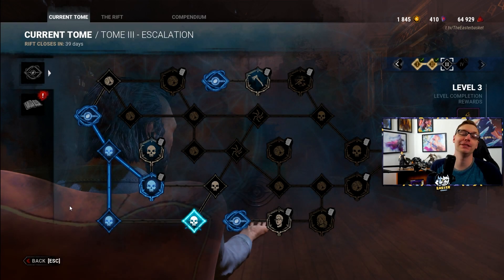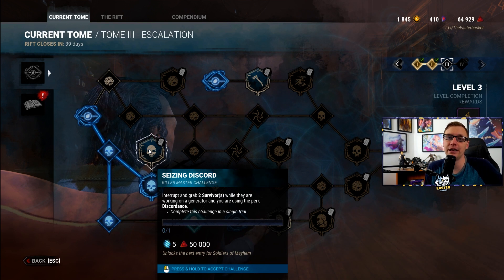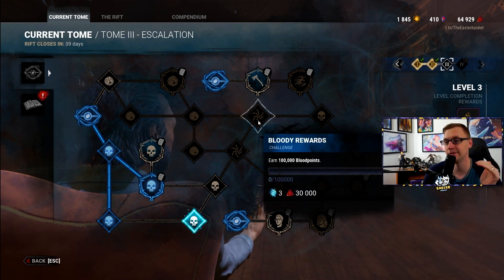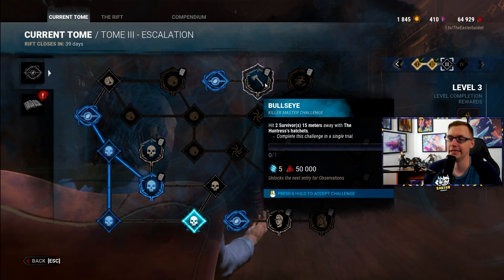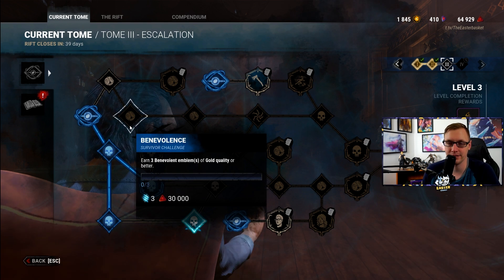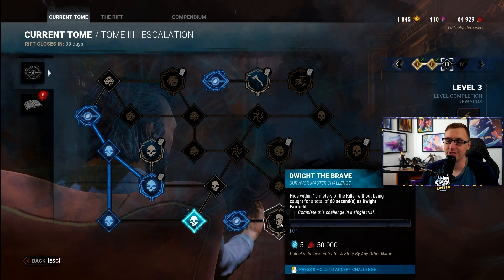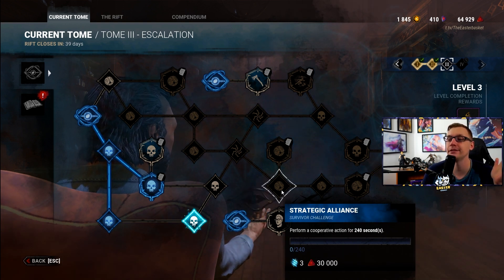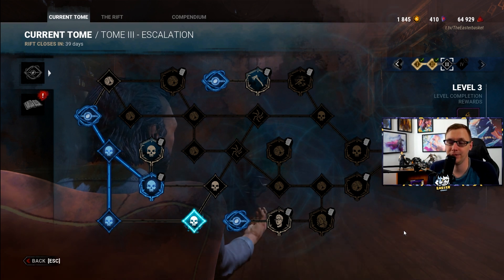Tome 3 Rift 3 Guide!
One thing I did miss in the making of this video is that you can use Wraith with the silent clapper and the radius suppression addons if you have discordance from the shop so you don't have to use any DLC killers.

If you'd like to catch my stream, follow me over to see when I go live!